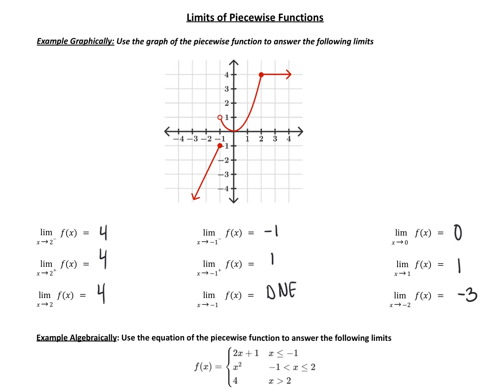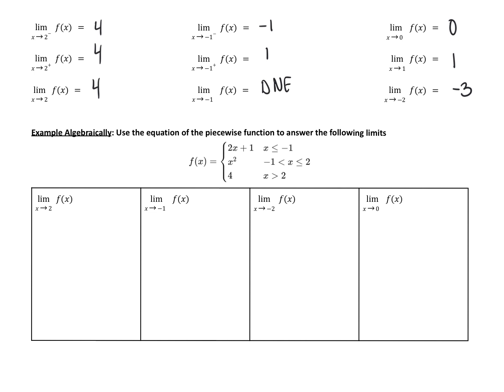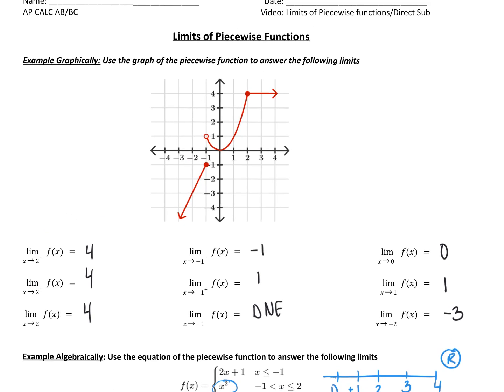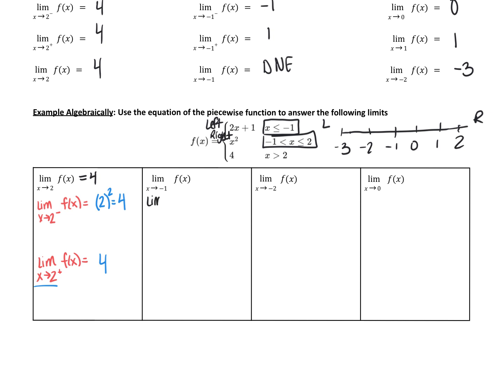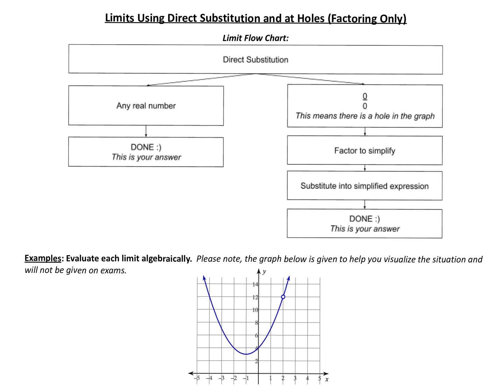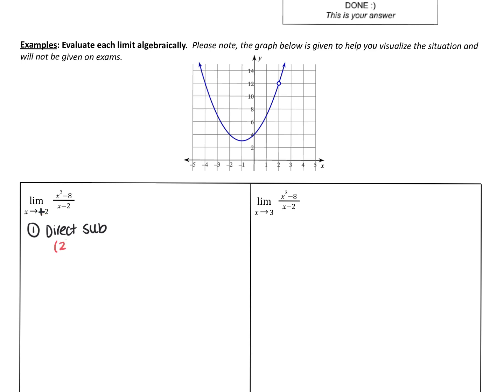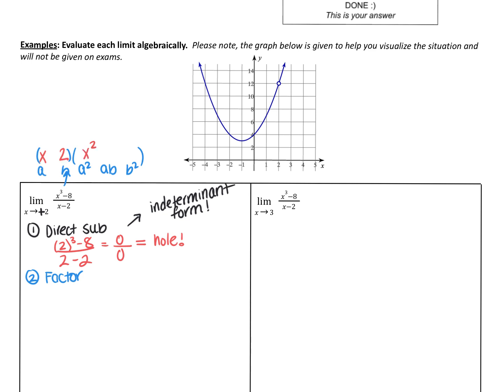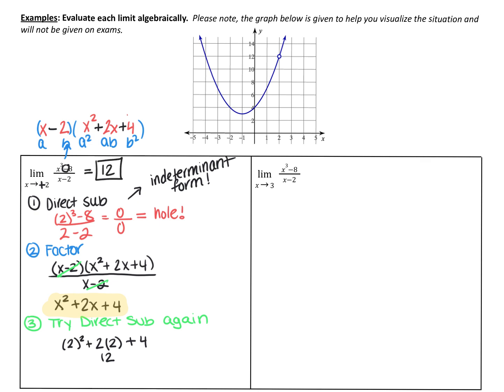Day 4 Video- Limits Using Direct Sub, Piecewise, and Factoring